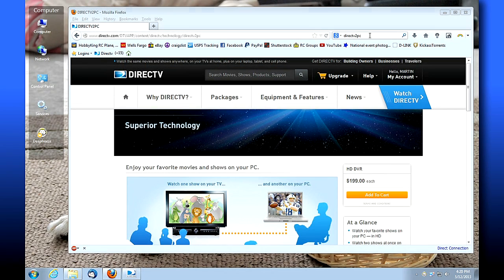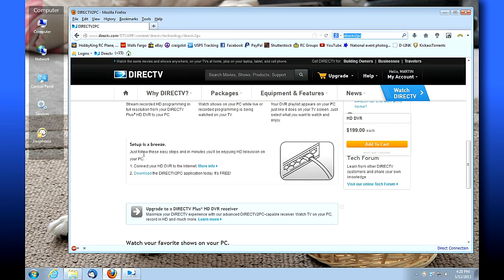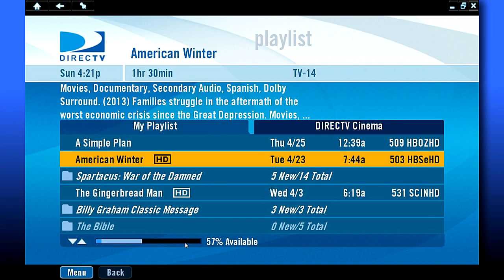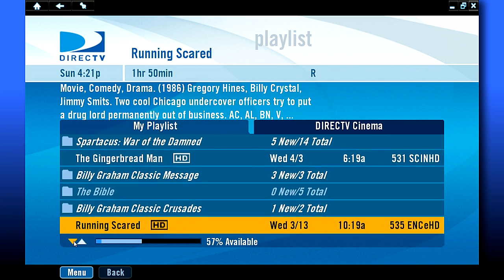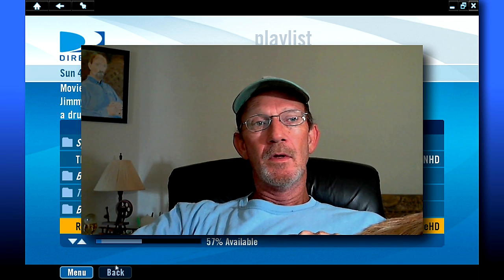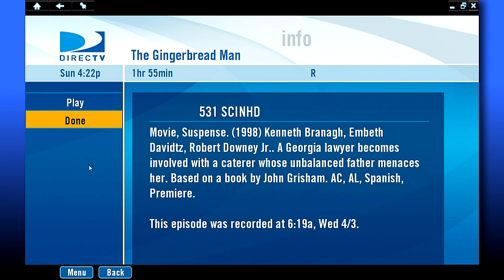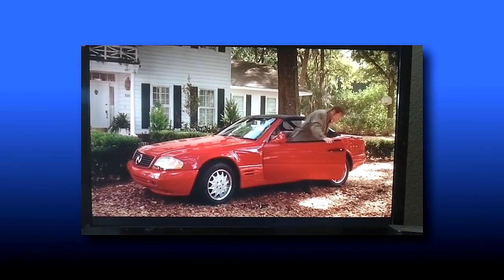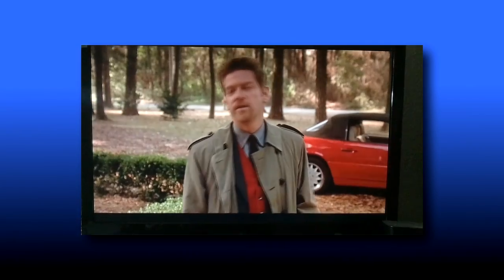Get Directv on your PC Directv2pc Application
Download Directv2pc below and once downloaded (PC Only) install directv2pc.

Remember you will need a registration serial/key to run the application you can get one on the download page and it will be emailed to you.